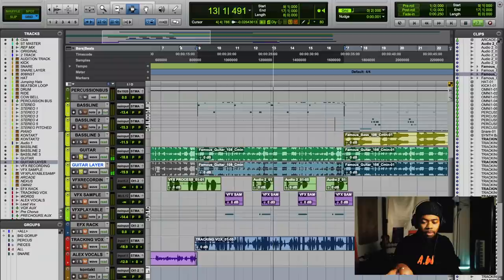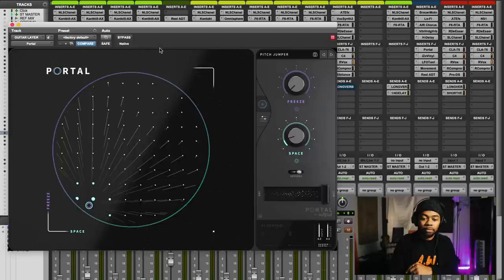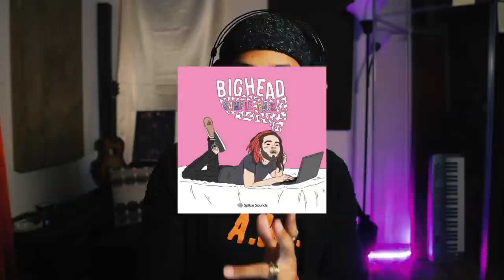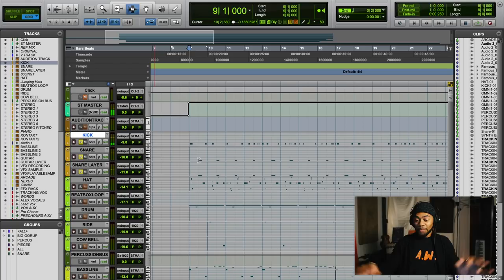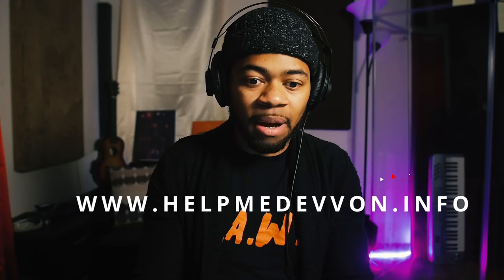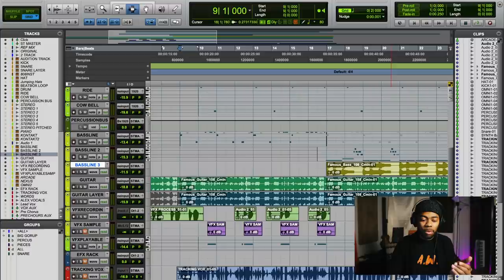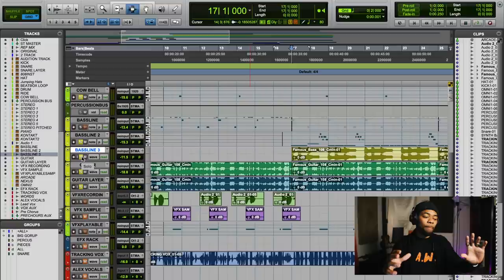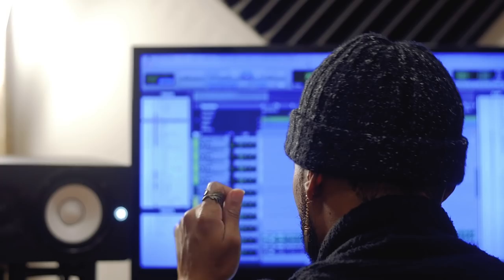The Best Way To Use Splice Sounds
Use CODE: "HELPMEDEVVON"

A production video on the best way to use SPLICE sounds, in any DAW i.e Pro tools, Fl studio abelton etc. from your bedroom.

▶PRESETS
➡️Help Me Devvon Studiorack Preset
▶ IMPORTANT TUTORIALS